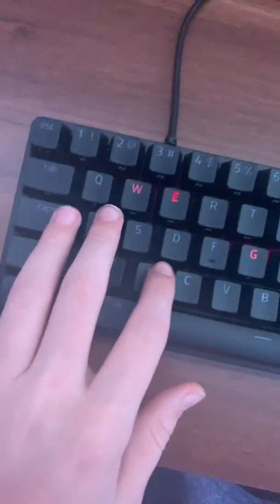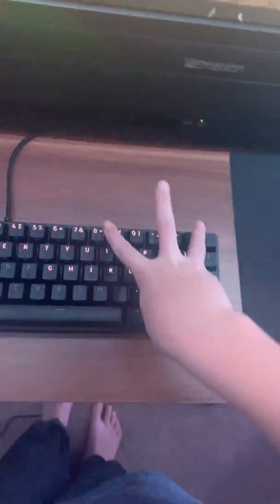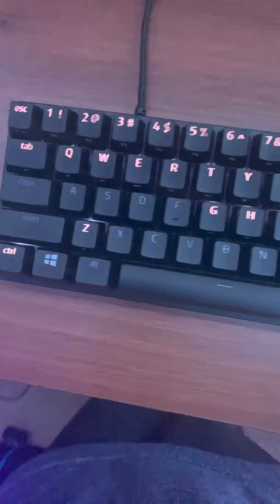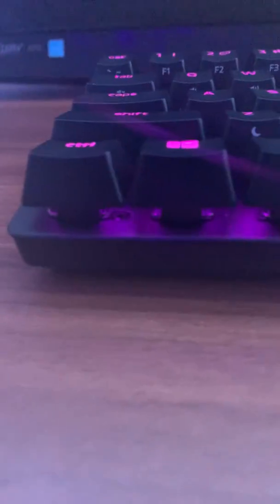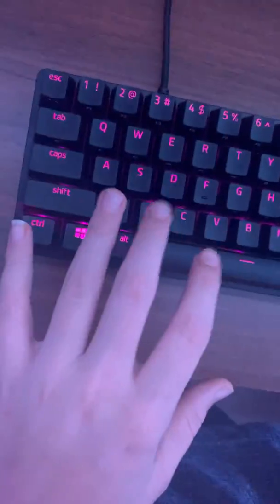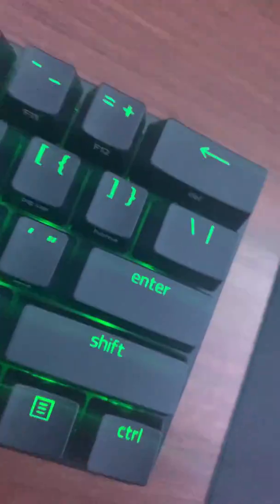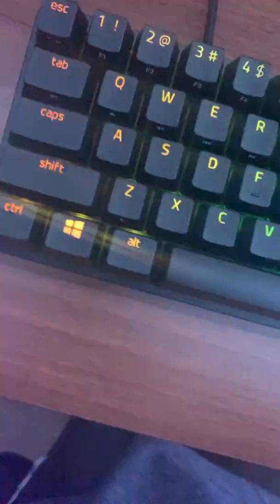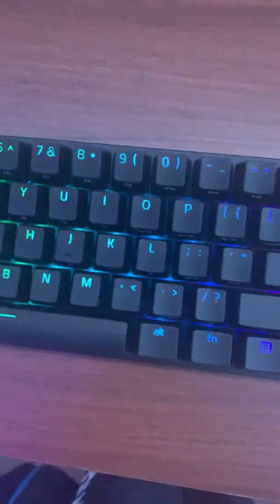How to change colors on the Razer Huntsman Mini (plus small review)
Sorry for the monitor situation lol.